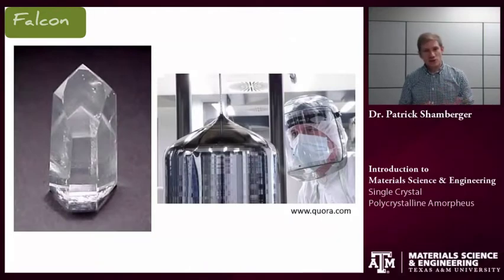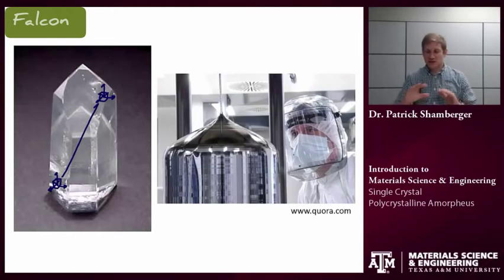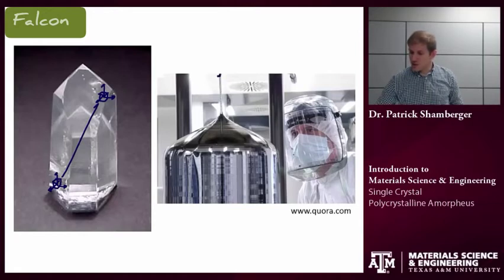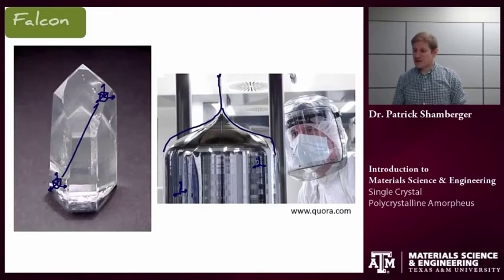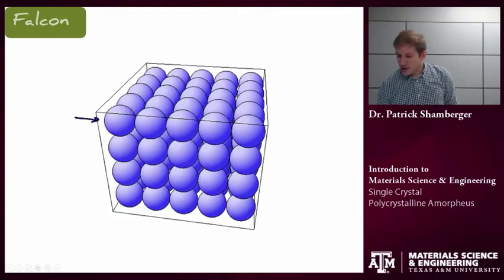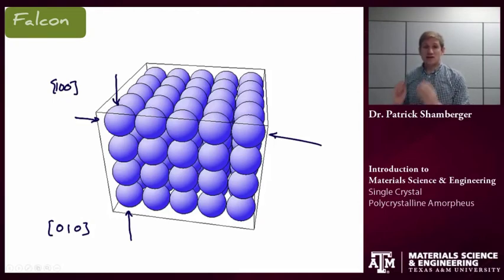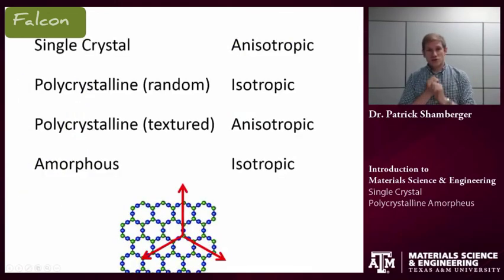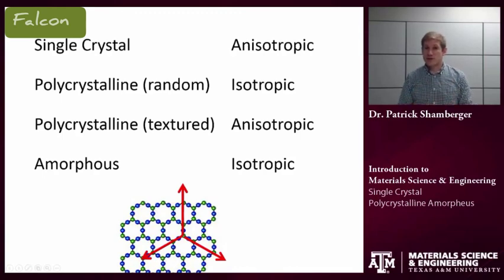Single Crystal, Polycrystalline, Amorphous {Intro to Materials}